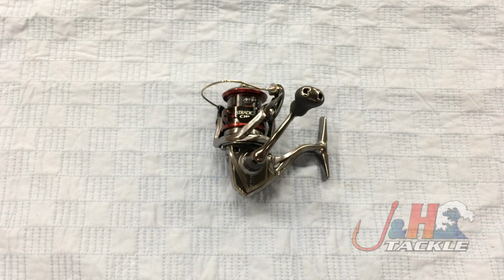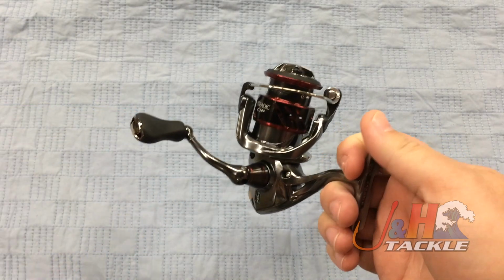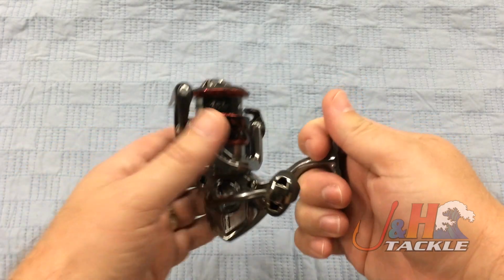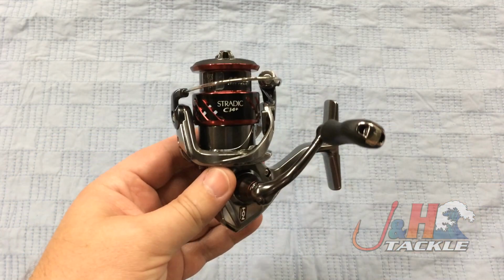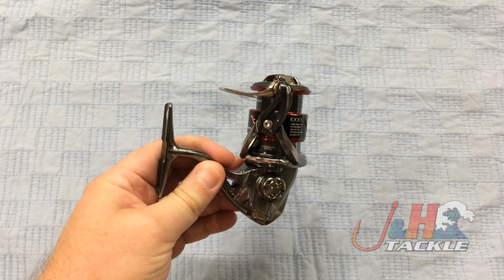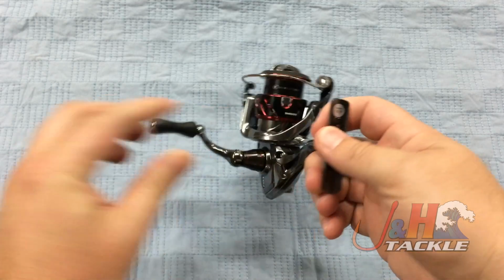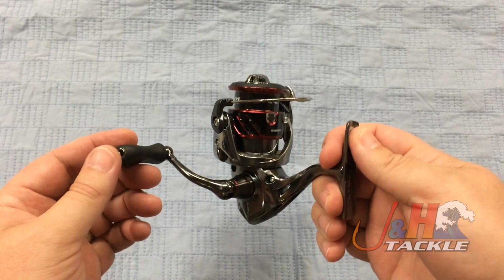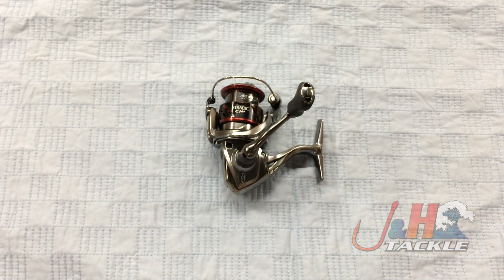Shimano 2016 Stradic CI4+ STCI41000HGFB Spinning Reels | J&H Tackle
A Shimano 2016 Stradic CI4+ STCI41000HGFB Spinning Reel is a great ultra-lite reel. Shimano redesigned the CI4+ to make the reel 10% lighter, smoother and more powerful. To do this they've put in a Magnumlite rotor that is 25% lighter, and they've incorporated a Hagane body to reduce energy loss and make the reel more rigid. Shimano reconfigured the internals to reduce weight and increase performance. To purchase or for more information on the STCI41000HGFB, visit the Shimano 2016 Stradic CI4+ Spinning Reel page on our web site.

Get your Shimano 2016 Stradic CI4+ STCI41000HGFB Spinning Reel at J&H Tackle! $229.99